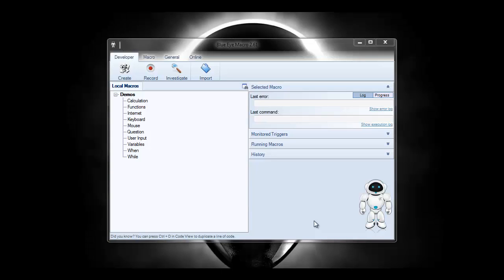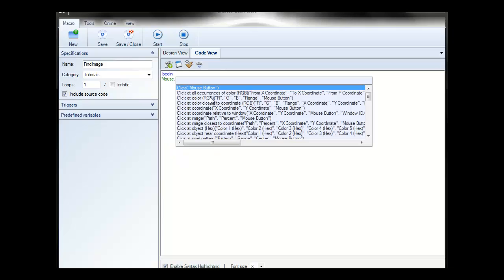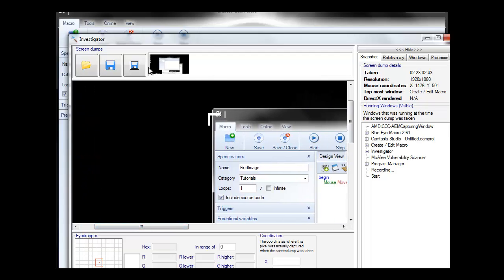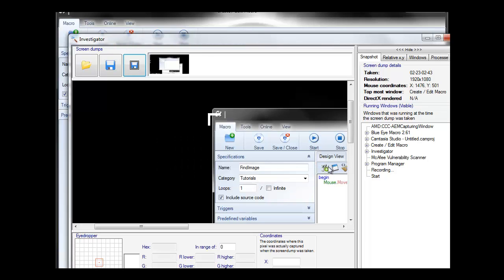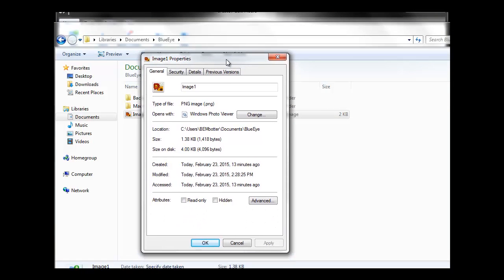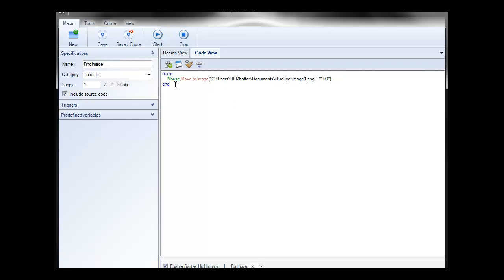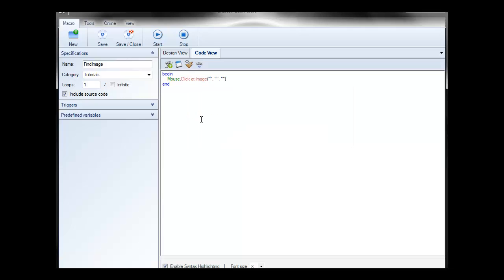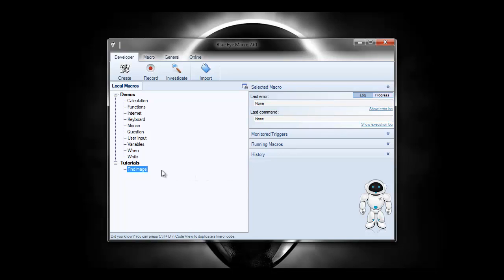BEM: How to Find an Image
How to find and/or click on an image using Blue Eye Macro.